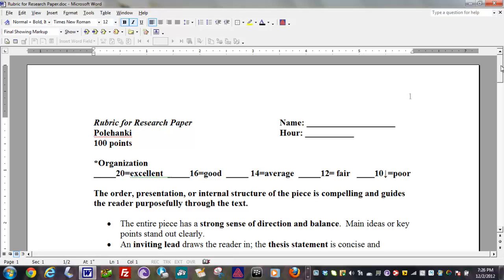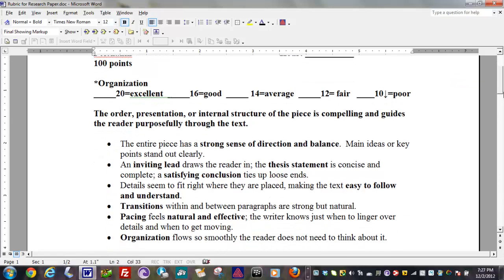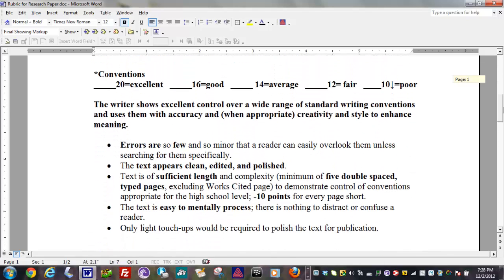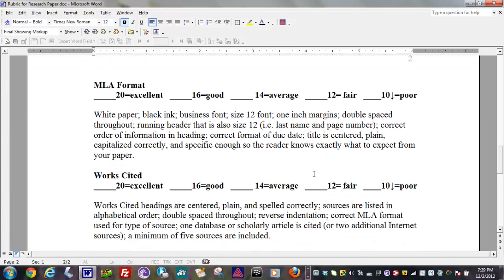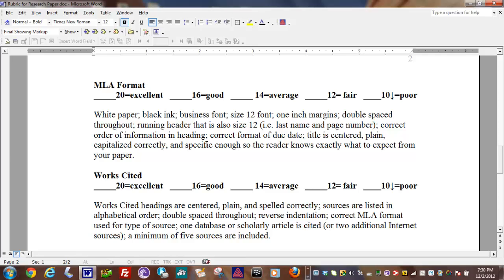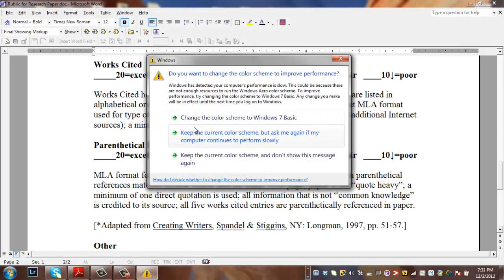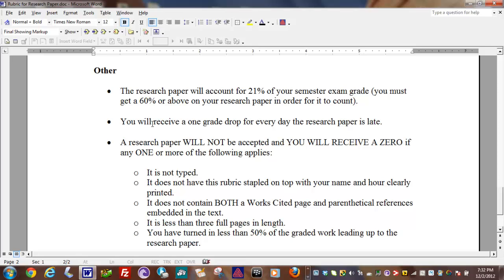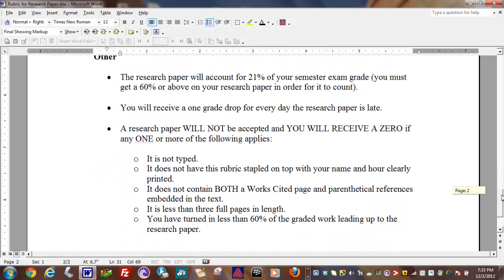Research Paper Rubric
This is how you will be graded on your research paper.